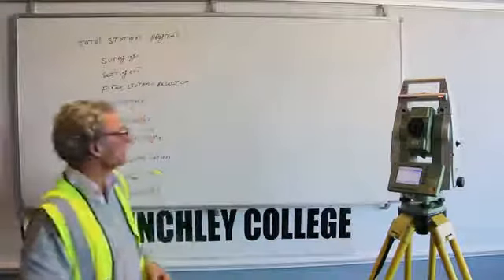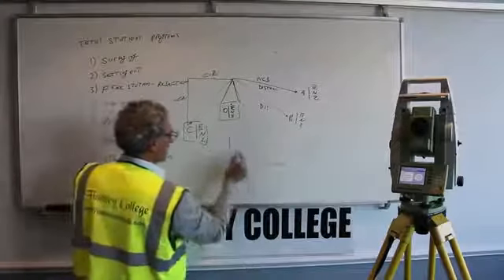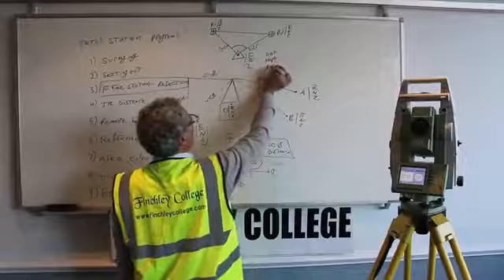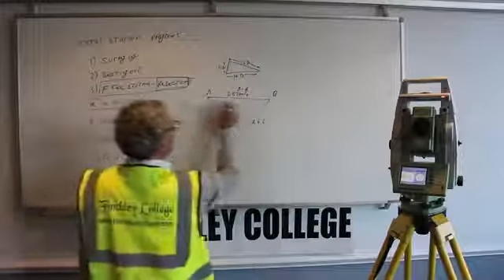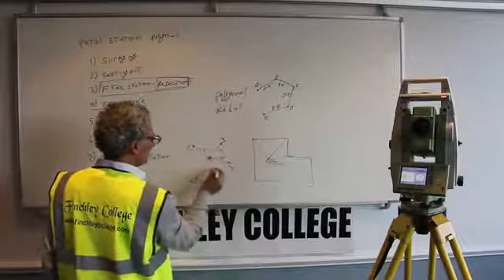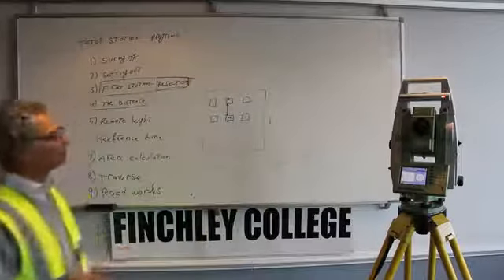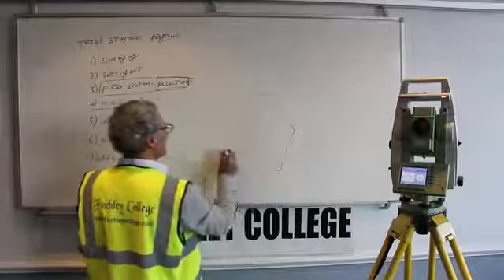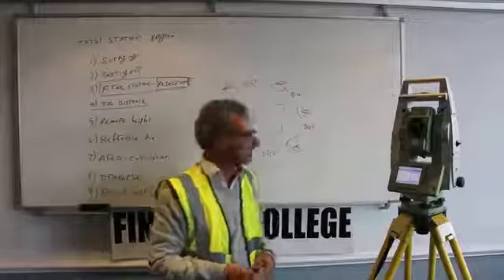Total Station Programs